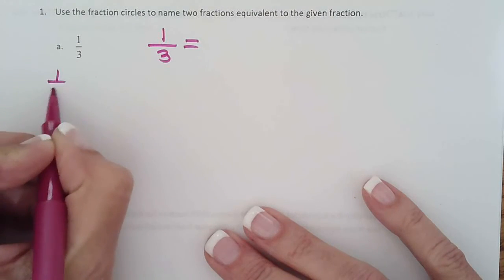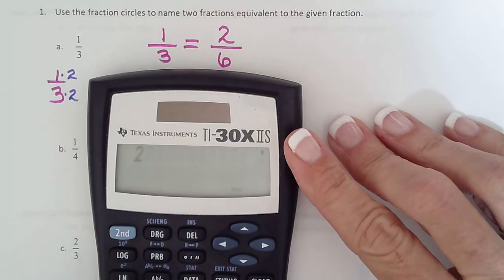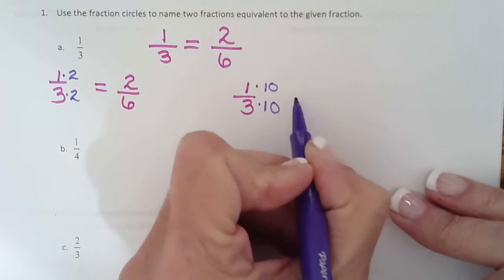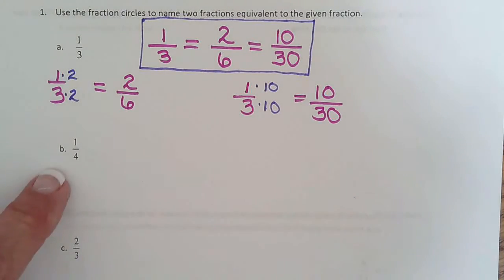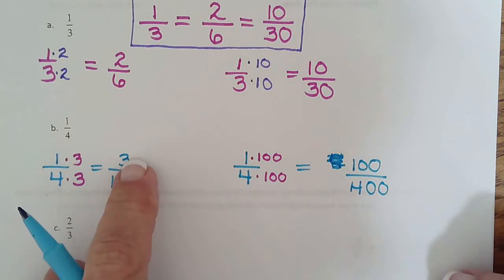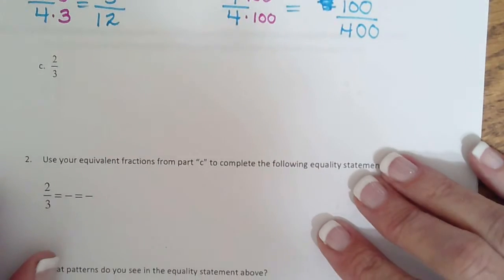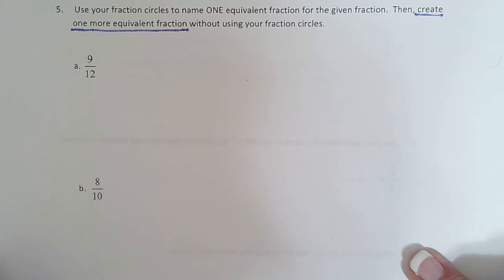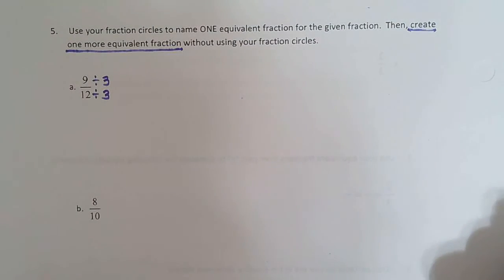Module 3 Lesson 4A - 4B page 2